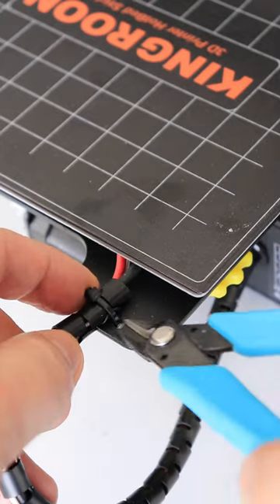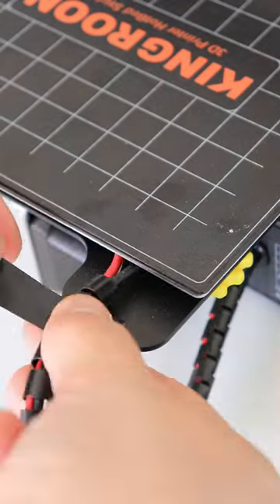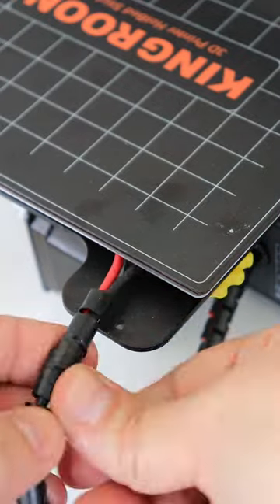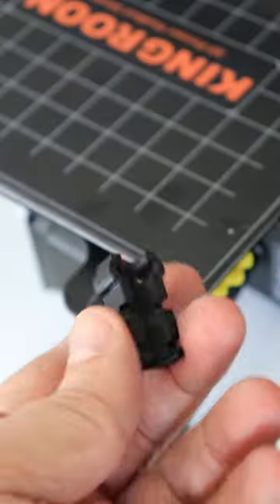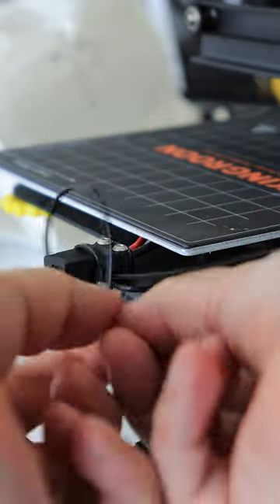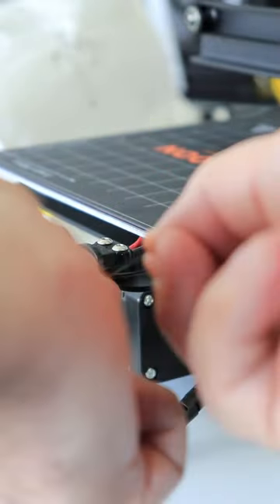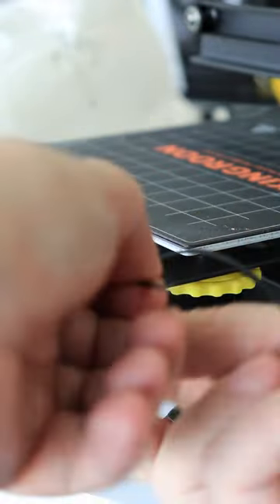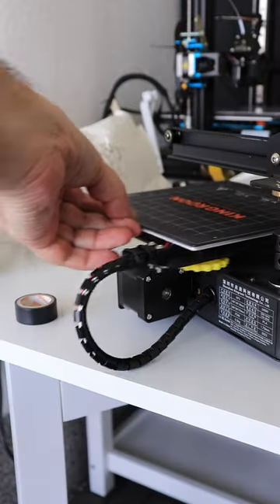Adding strain relief to Kingroon KP3S 3D printers heatbed cable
Kingroon KP3S is a great little printer, but it has a small safety issue. Heatbed cable is not fixed near terminals, I am adding a strain relief to fix its position.